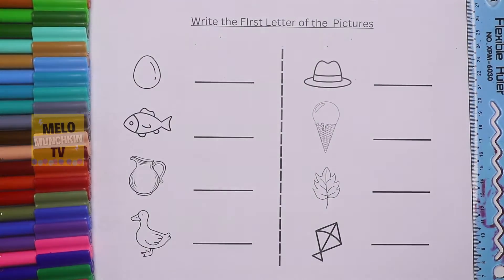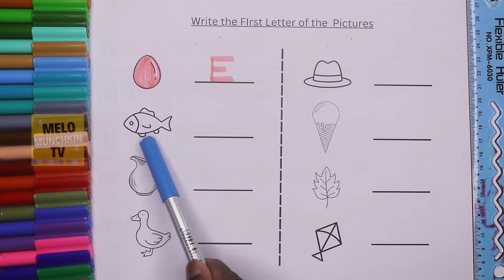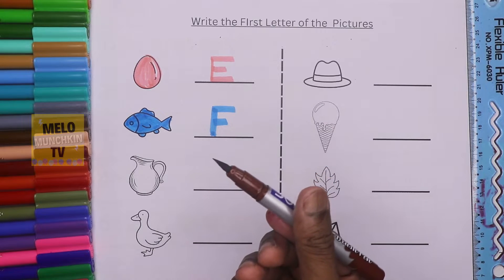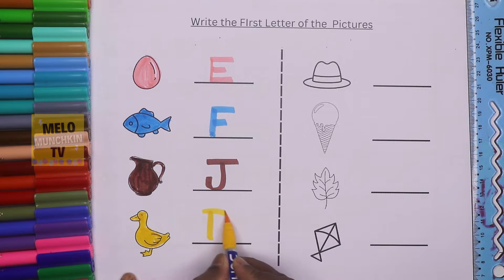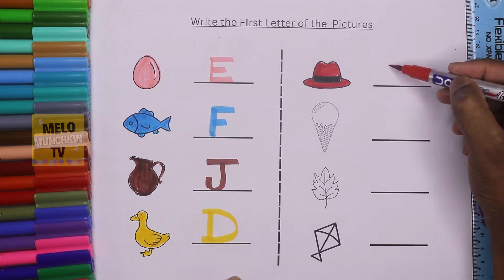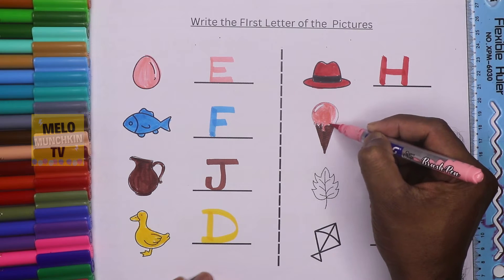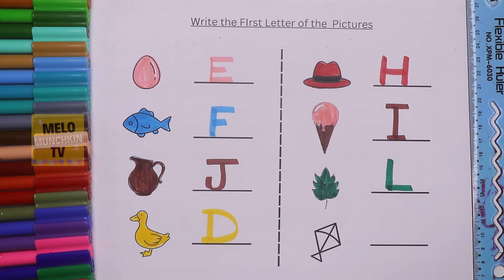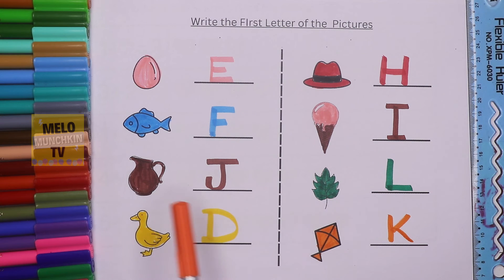Write the first letter of the Picture and color it, Learn the first letter of the object, Alphabet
Hello Kids, Write the first letter of the given pictures.